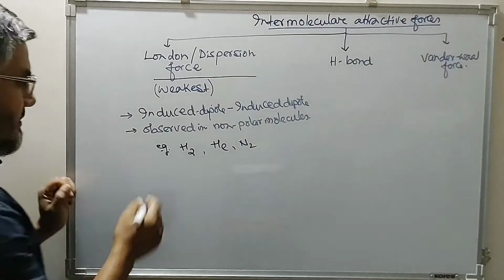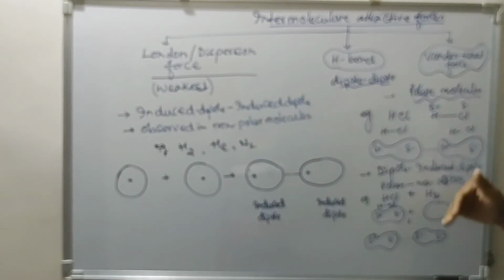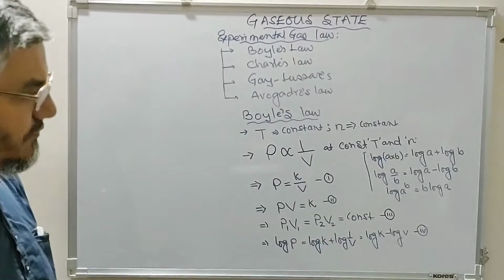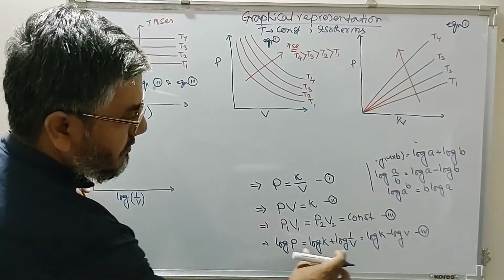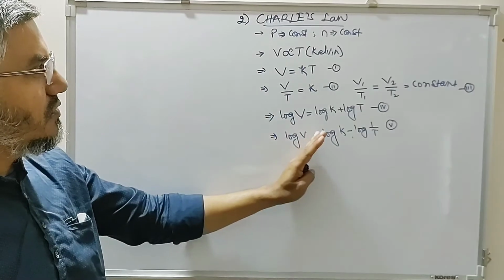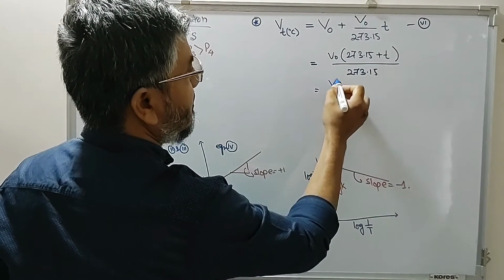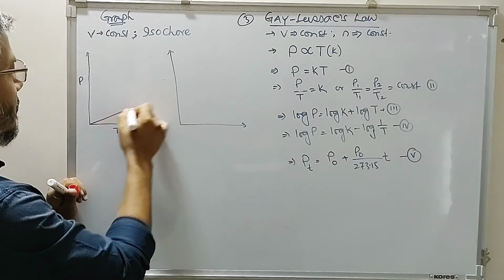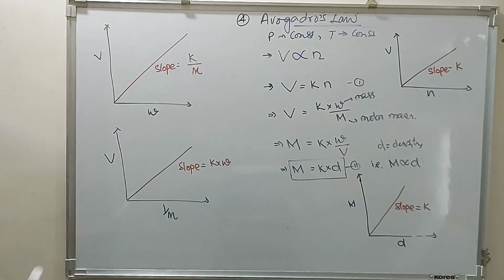States of Matter ( Gaseous State)-1: Experimental gas laws